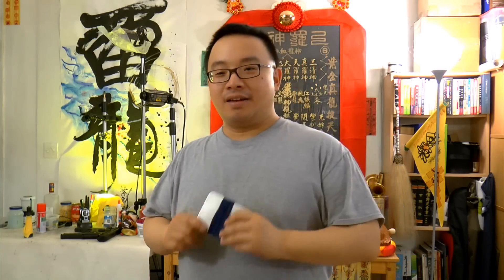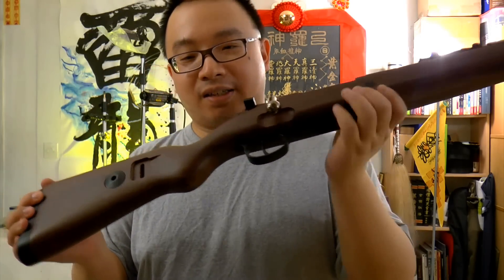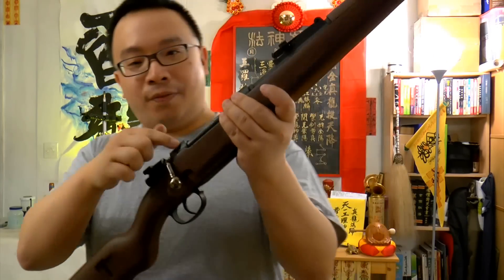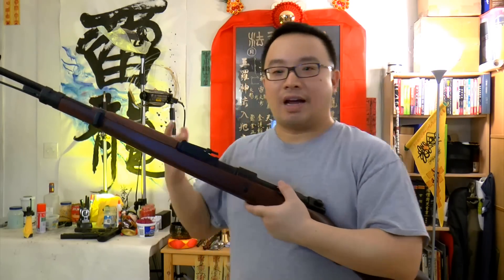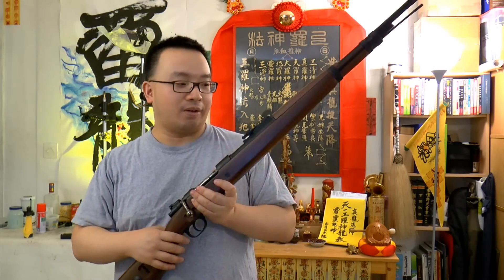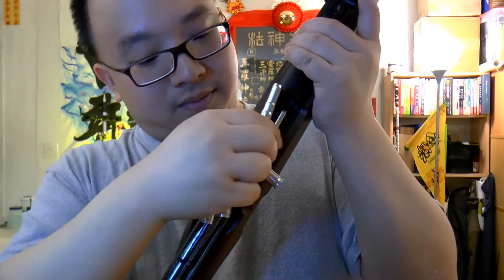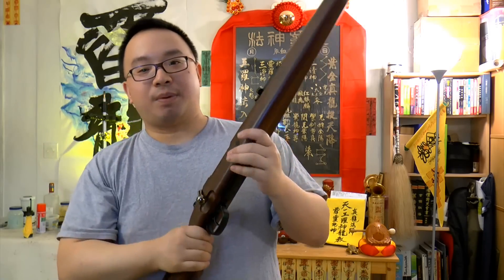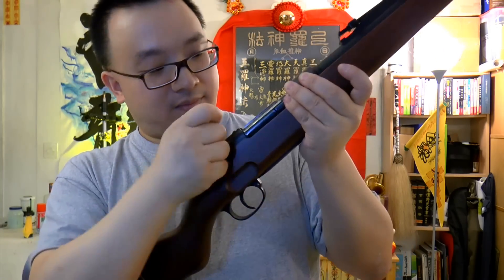D Boys KAR98 Airsoft Shell Ejecting Rifle (Spring) with Glass BBs Review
The D Boys KAR98 is a super awesome shell ejecting rifle, operates without the need of green gas or co2, makes my day super happy seeing silver shells popping out from this gun!  Fun to load and shoot, amazing glass BBs accuracy!

=== RECOMMENDED FLASHLIGHTS! ===
(SALES!) 9000 Lumens HaikeLite MT03 II